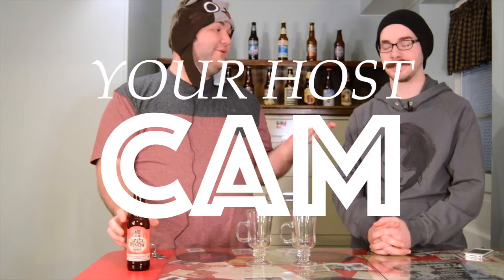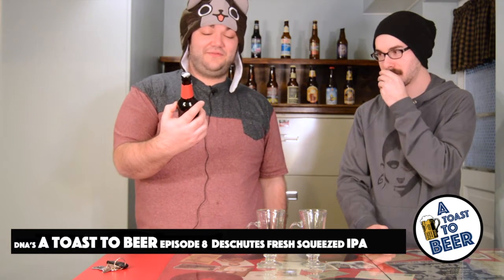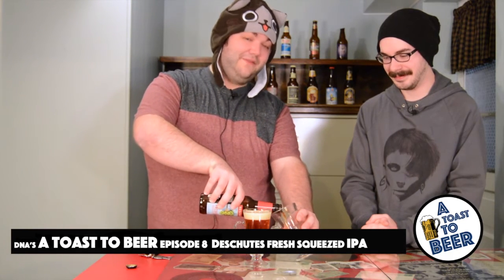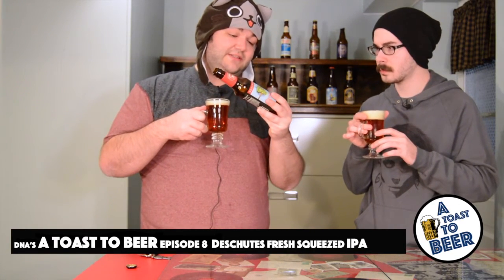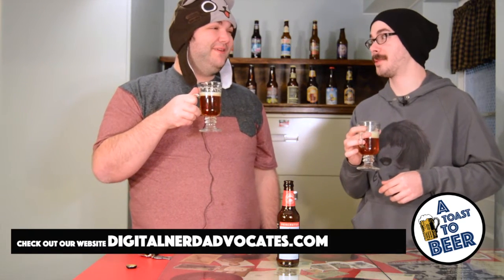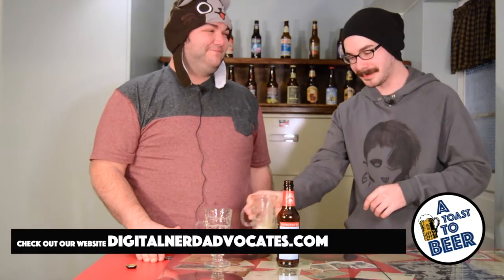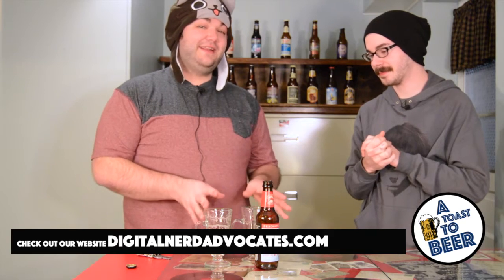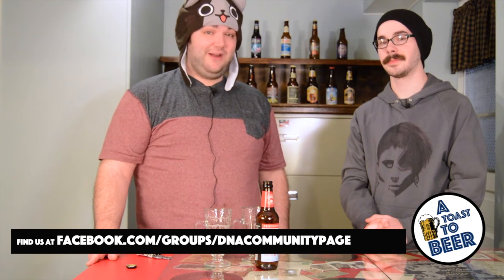A Toast to Beer Episode 8: Deschutes Fresh Squeezed IPA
This week on A Toast to Beer, Joey & Cam try a Triple Goddess Brewing beer but something happens, then we try Deschutes Fresh Squeezed IPA, Enjoy!

Download the MP3 of our podcast from iTunes or SoundCloud.